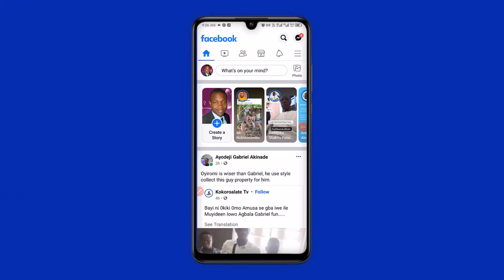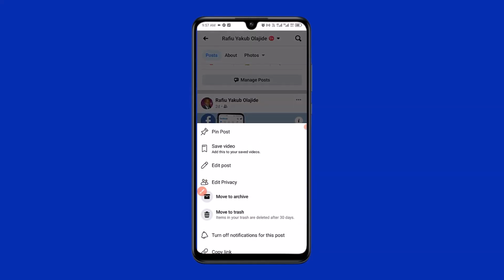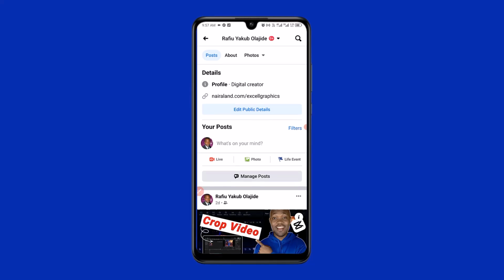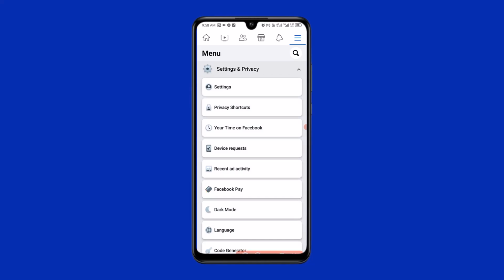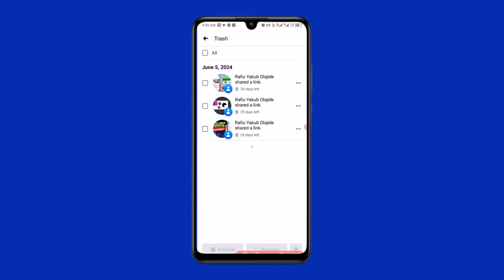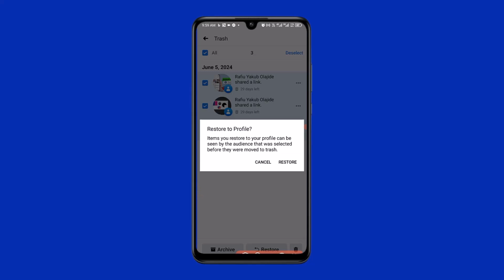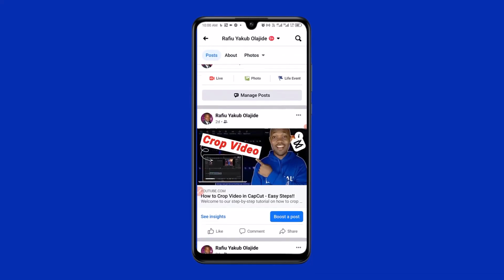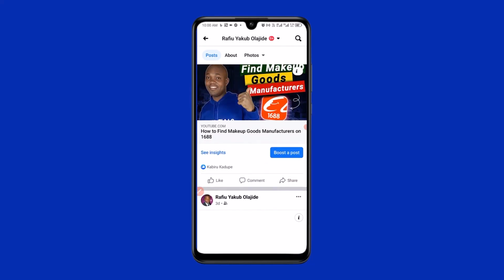How To Restore Deleted Post on Facebook: The Ultimate Guide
Welcome to our ultimate guide on how to restore deleted posts on Facebook! 🛠️ Have you ever accidentally deleted an important post and thought it was gone forever? Don't worry, we've got you covered! In this video, we'll walk you through step-by-step instructions on how to recover your deleted posts with ease. Whether it's a cherished memory, an important announcement, or just something you regret deleting, we've got the solution for you.

📋 What You'll Learn:
1. Understanding Facebook's Data Retention Policies: Learn how long Facebook keeps your deleted data and what you can recover.
2. Using the Activity Log: Navigate through Facebook's Activity Log to find and restore deleted content.
3. Facebook's Download Your Information Tool: A deep dive into how you can use this tool to retrieve your deleted posts.
4. Contacting Facebook Support: Tips on how to get in touch with Facebook's support team for additional help.
5. Preventative Measures: Best practices to avoid accidental deletions in the future.

📌 Important Tips:
- Always backup important posts and information.
- Regularly check your Activity Log to keep track of your activity.
- Understand Facebook's policies on data retention and recovery.